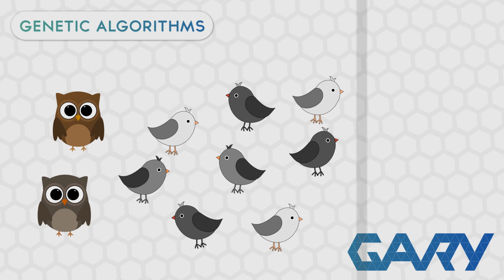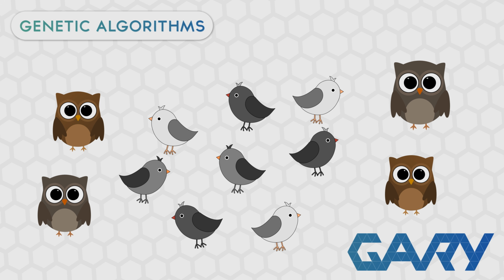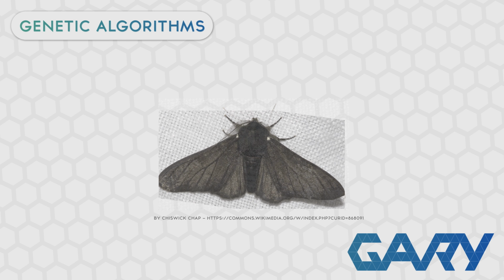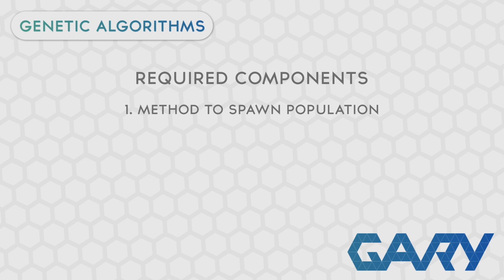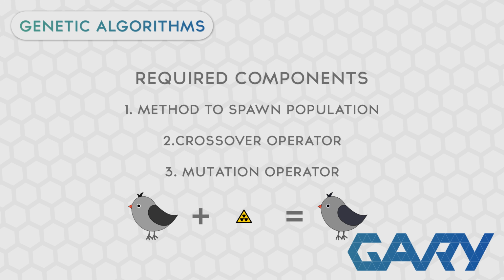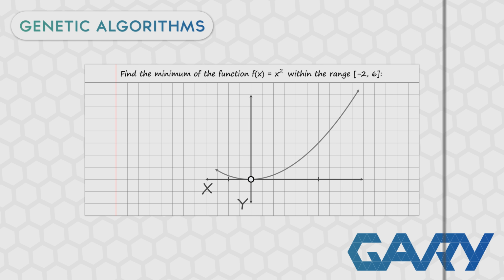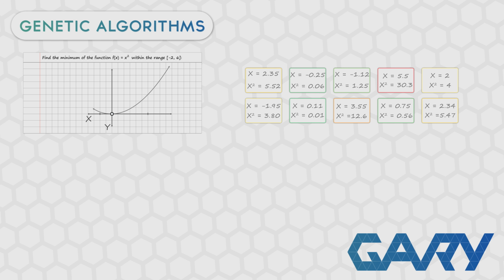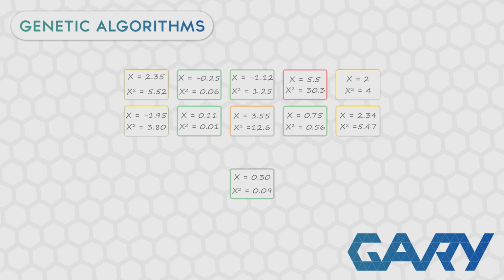Introduction to Genetic Algorithms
Coding a Genetic Algorithm from scratch.

Welcome to the first video in my series about coding a Genetic Algorithm from scratch! This video is a brief introduction to genetic algorithms giving a high-level overview before we are ready to jump into creating our very own!

In later videos, we will use the information we cover here to first create a simulation of animals out-evolving one another. We will then create a generic Genetic Algorithm template, and lastly, we will write a Neural Network, and use our template Genetic Algorithm to train a car to drive itself!

0:00 Introduction
0:56 Natural Selection Example
2:54 Peppered Moth Example
3:26 GA Components
5:41 GA Process Example
9:08 Summary & Outro

Links and stuff:

Training Genetic Algorithms to drive a car:
- Please be aware it's in a rough state.

Peppered Moth Evolution:
(There's no one here to tell me I can't use Wikipedia as a source!)